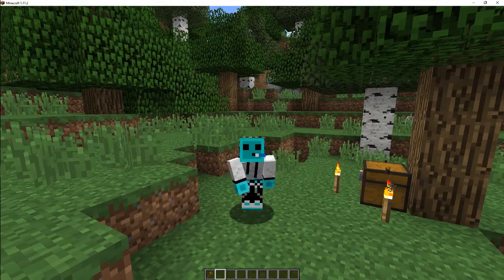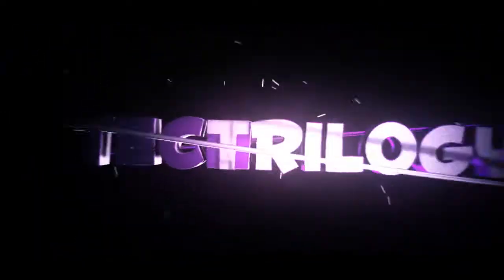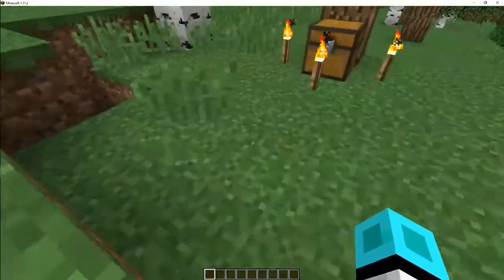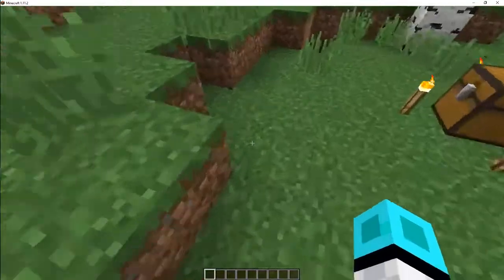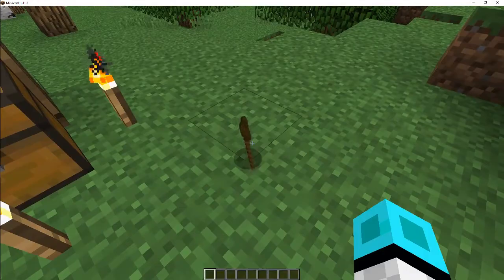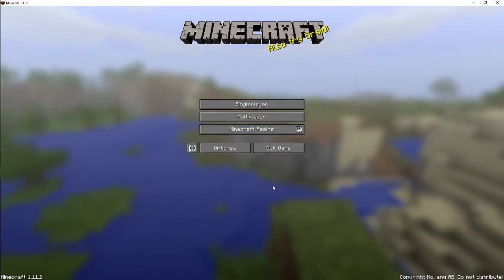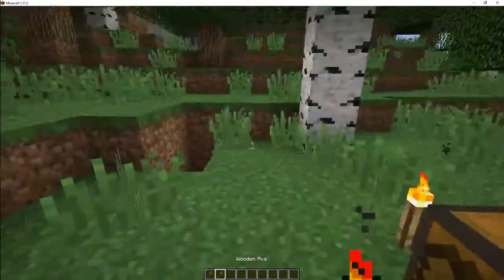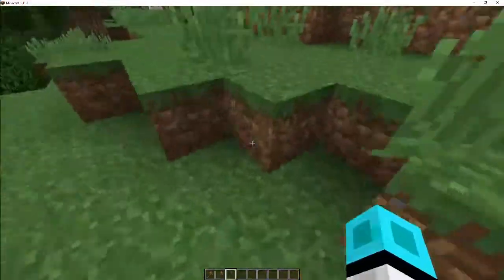How to Dupe Minecraft Items 1.11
How to dupe minecraft items? ITS EASY!!

I'M BACK